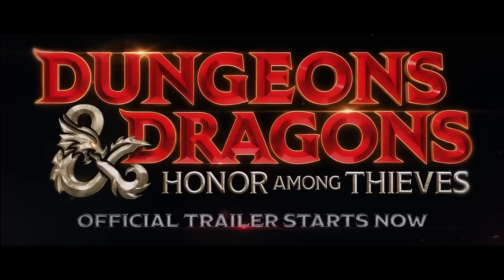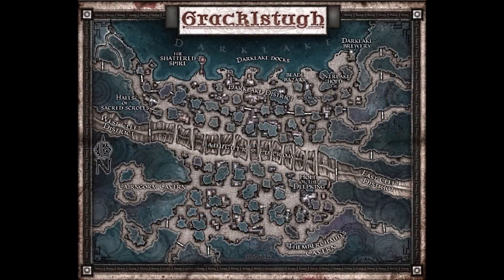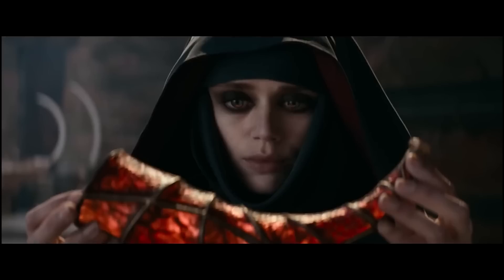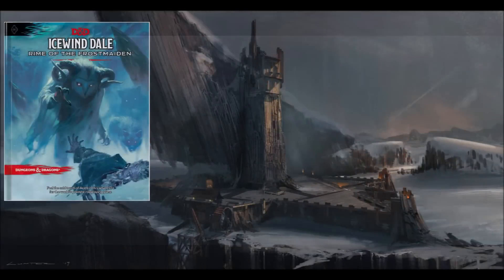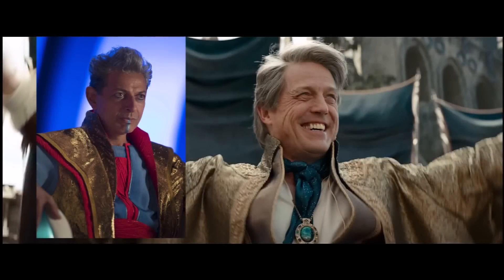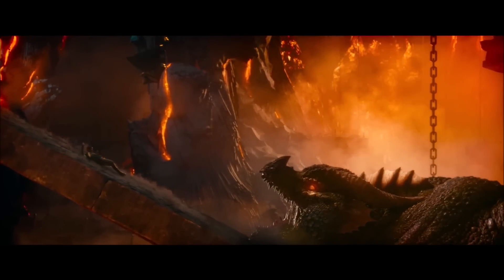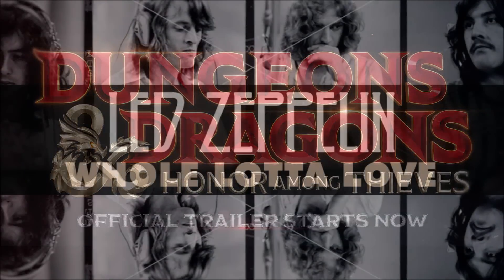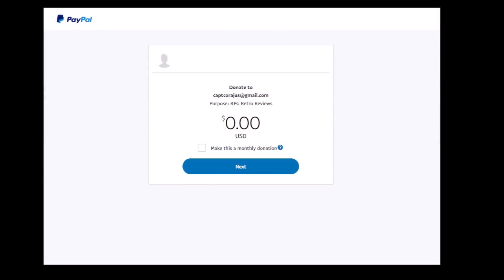Dungeons & Dragons: Honor Among Thieves| The Lore Behind the Movie Explained!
This week I'm having a bit of fun analyzing the Dungeons and Dragons: Honor Among Thieves Movie trailer. Easter eggs, D&D and Forgotten Realms Lore revealed and more!